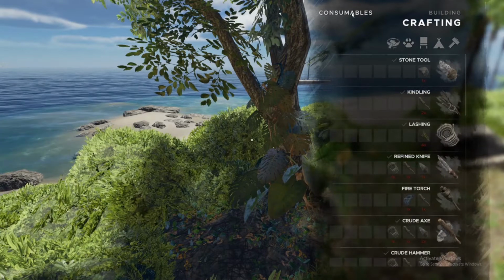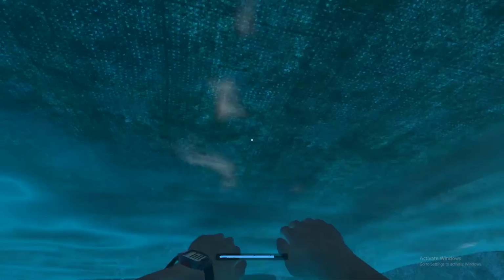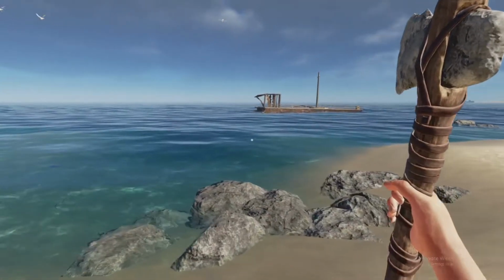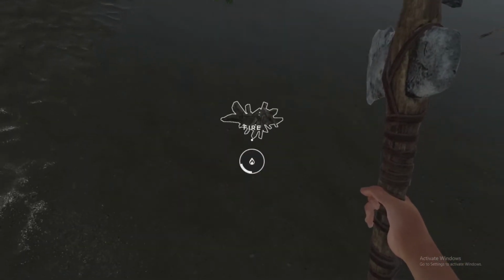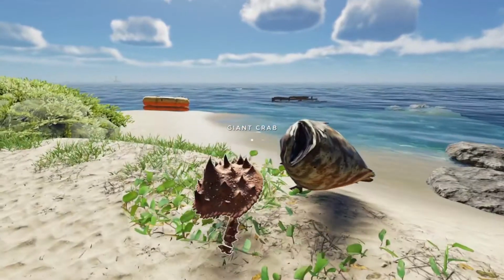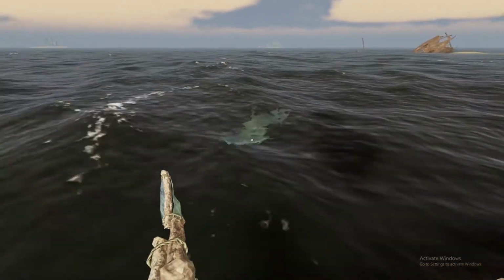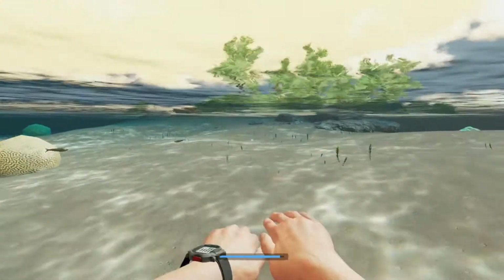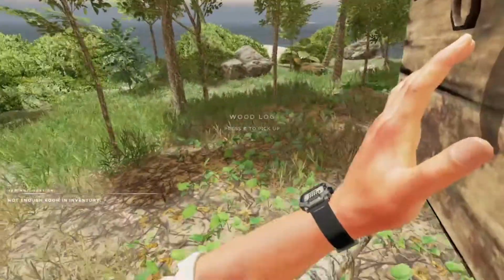The Cap'n's Vessel! (Ep. 12) | Stranded Deep Playthrough | Cap'n Corndog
Ahoy, mates! Welcome back to "Stranded Deep!"

In this episode, the buoy gods smile down on us as we we strike gold as we find materials that we need to continue building our vessel! But, not without the cost of a little blood to a deadly shark that swims through the beach!

Recording, animations, thumbnail art and editing were all done by myself, so please go easy on me in the comments section. I'll try my best to make these videos as entertaining as possible.